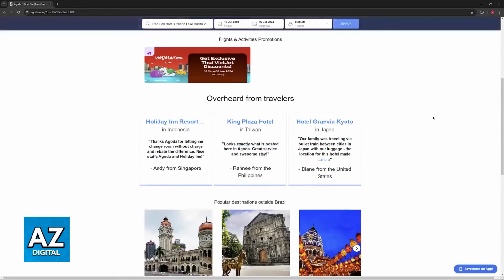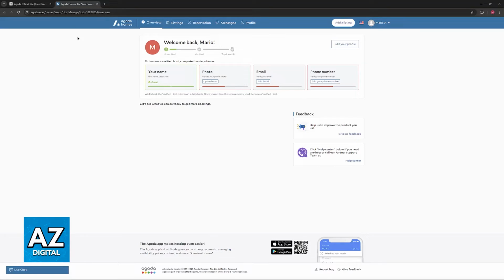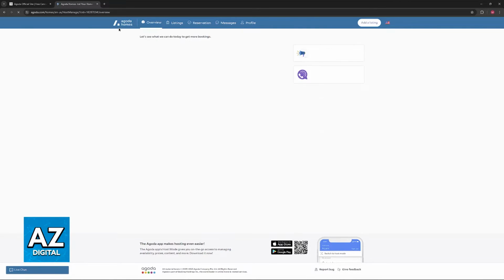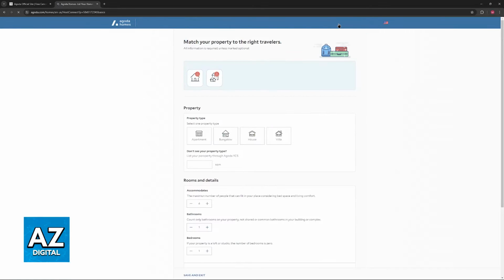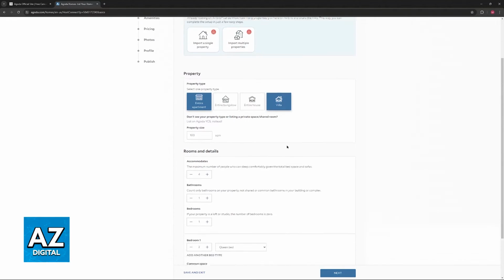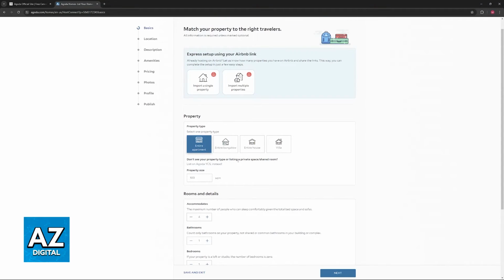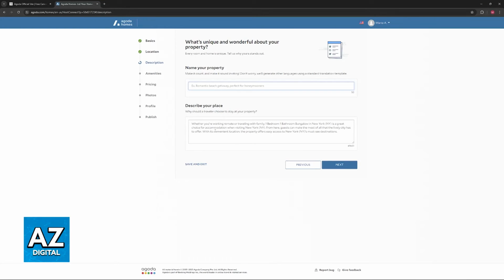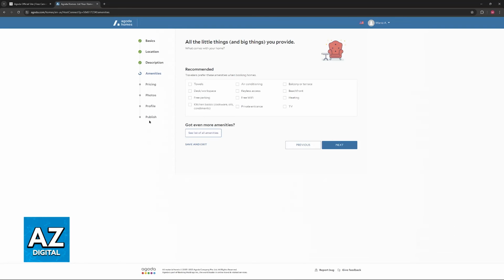How To Add Property in Agoda (2025) - Step by Step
In this video I will clear your doubts about how to add property in agoda, and whether or not it is possible to do this.